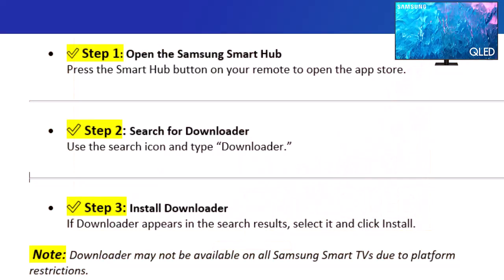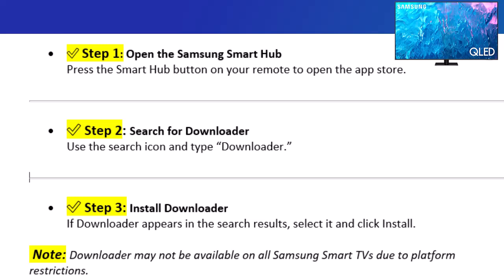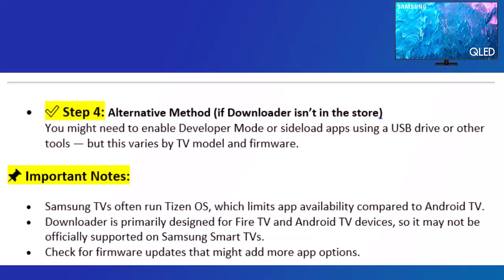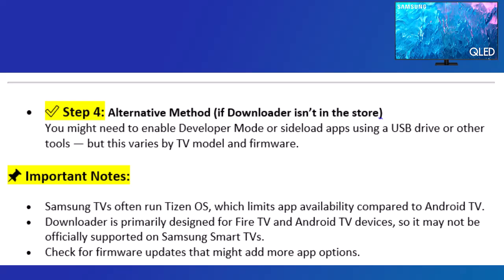How To Install Downloader On Samsung Smart Tv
How To Install Downloader On Samsung Smart Tv  — If you’re trying to figure out how to put Downloader on your Samsung Smart TV, this step-by-step guide is exactly what you need. Many Samsung TV users often ask, “Can I install Downloader on Samsung TV?” or “How to install Downloader on my Samsung Smart TV?” The good news is, yes — it’s possible, and I’ll show you how to do it easily.

In this video, you’ll learn how to install the Downloader app on Samsung Smart TV, even if you’re doing it without using third-party tools. Whether you’ve seen discussions on Reddit or elsewhere, I’ll simplify the full process for you. You’ll also learn how to download apps on Samsung Smart TV using Smart Hub, and how to install 3rd party apps safely and efficiently.

Some users get stuck wondering how to install apps in Samsung Smart TV or how to install apps on Samsung Smart TV when the Play Store isn’t available. If you’re looking to install Downloader or other apps that aren’t listed by default, this tutorial will walk you through how to get apps on your Samsung Smart TV the right way.

By the end of this video, you’ll know how to download apps on Samsung TV, how to use Downloader to install apps, and how to fully unlock the power of your smart TV.